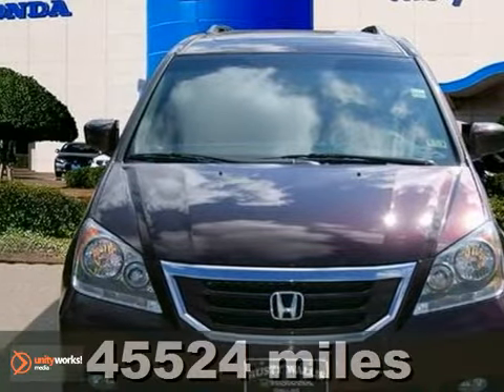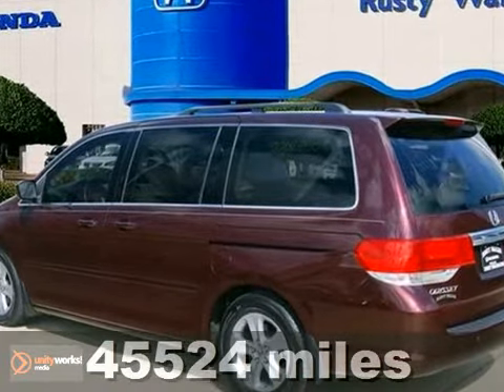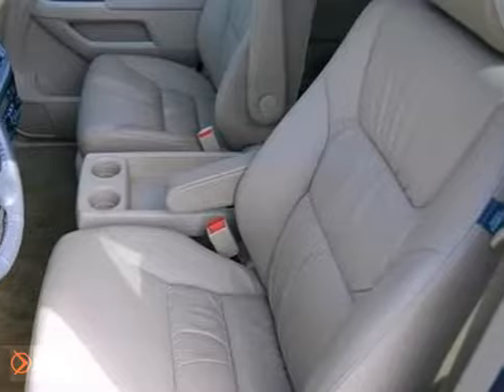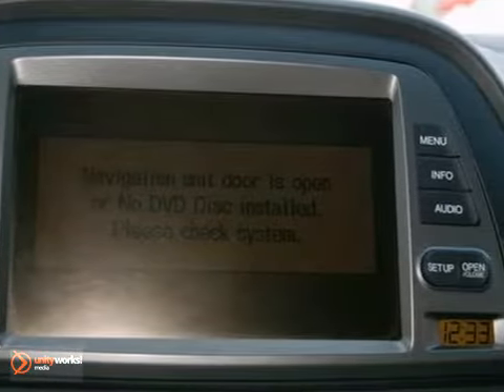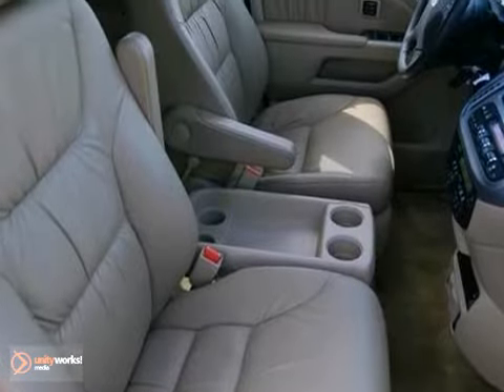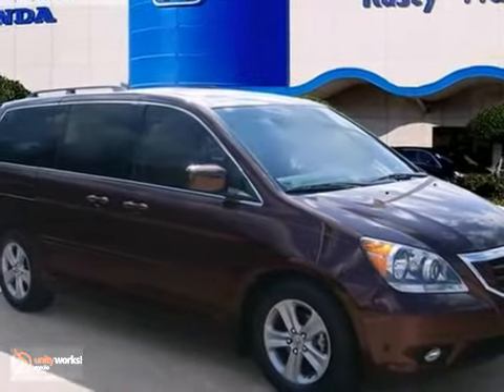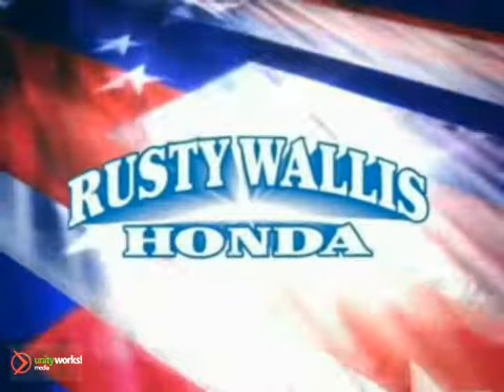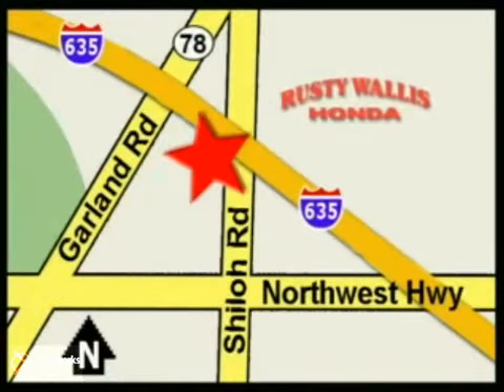2010 Honda Odyssey Dallas TX Fort Worth, TX H3060 - SOLD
SOLD -   Call or visit for a test drive of this vehicle today!